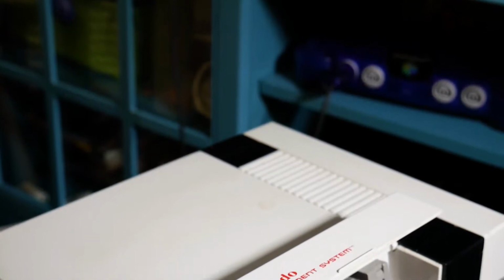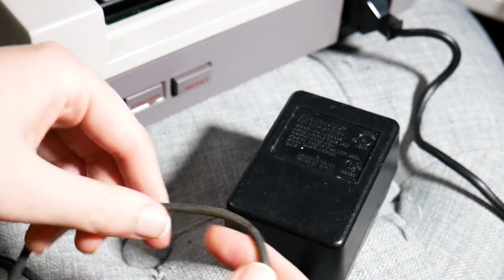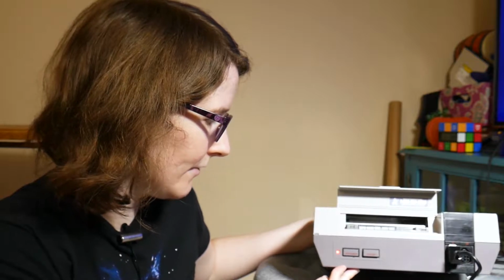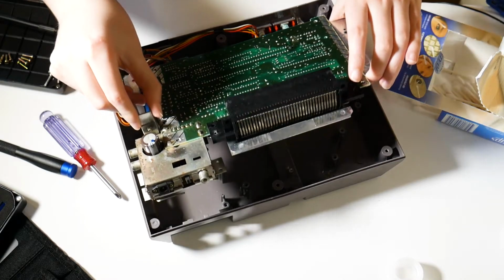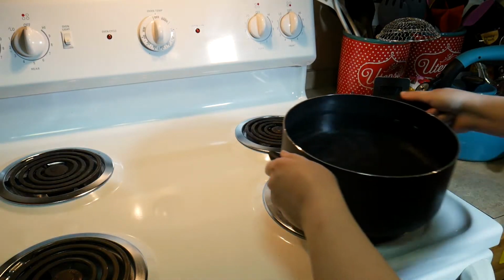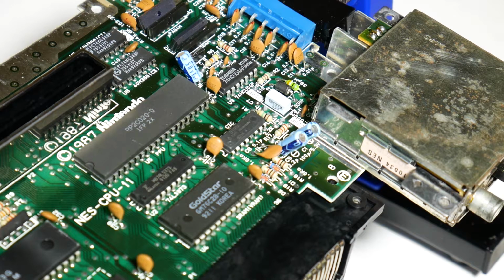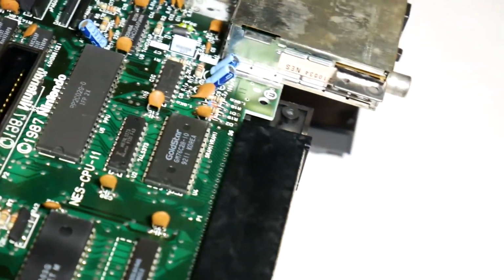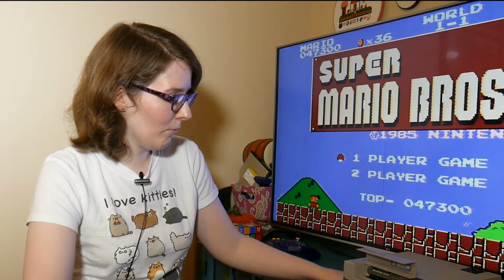Can I Fix It? Original NES Edition!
Experiencing major FOMO about never being able to own a NES Classic, I perused the used section of Amazon for an original NES. With the price being right I dove right in only to find my chosen unit was in need of some serious repair upon its arrival. Over the course of three days I scrubbed, unscrewed, boiled and snipped away at the vintage unit, but was it a success? Is the princess in another castle? Watch to find out!

Info on cleaning the cart reader/fixing the blinking red light of doom